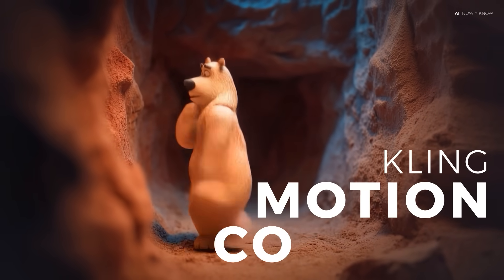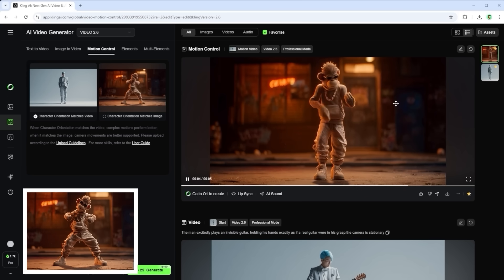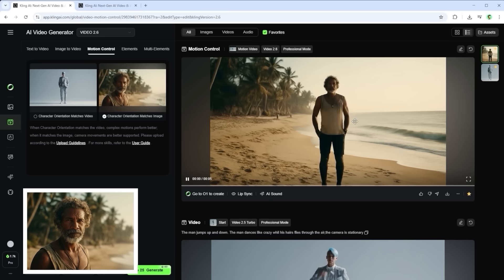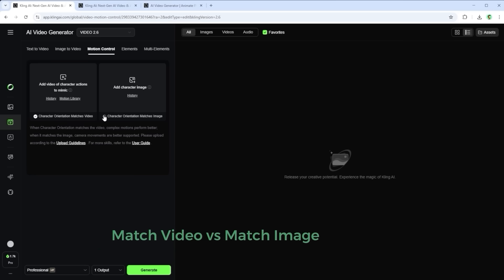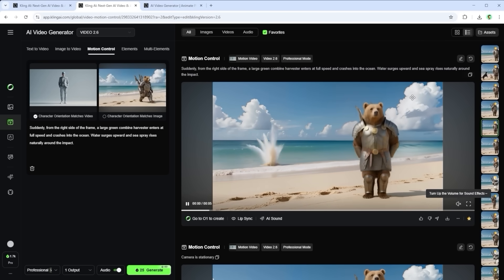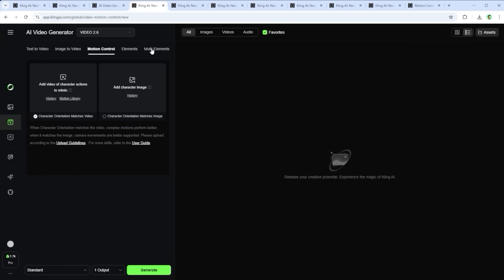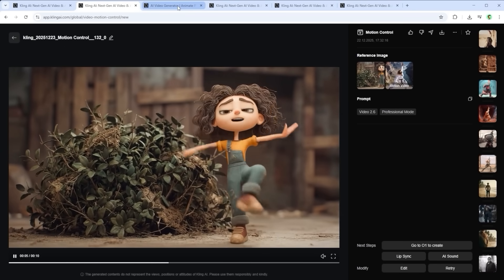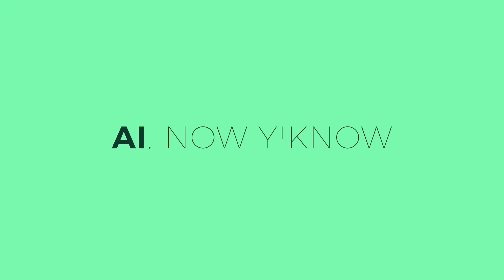MOTION CONTROL in Kling 2.6 – Full Beginner Tutorial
Kling Motion Control transfers complex movements with precision.
This walkthrough explores how Kling Video 2.6 handles precise motion transfer: body dynamics, gestures, facial expression, even lip sync. Using stylized characters and real test cases, the video shows how movements are applied from reference videos to still images – with or without prompts. It’s not about style, but about clean reconstruction. Martial arts, instruments, slow gestures, changing backgrounds, and practical constraints are all part of the workflow.

Also covered: the difference between “Video Match” and “Image Match”, plus typical causes for unstable results. If you're working with gesture-driven image-to-video, this feature is worth a closer look.

BTW: Runway Act-Two was not part of this test series.

Chapter
00:26 - Get Started: Kling Motion Control
00:57 - My Motion Reference: Master Performer
05:32 - Match Video vs Match Image
08:51 - How To Use Kling Motion Control
10:55 - My Verdict
12:42 - Kinetix: A Possible Alternative

Images created using Google Nano Banana Pro, Midjourney web app and others.